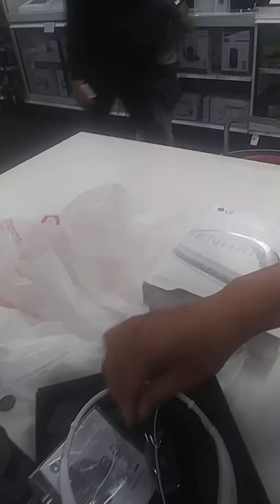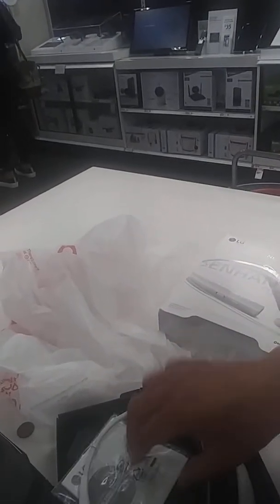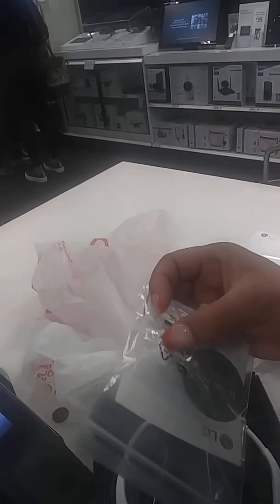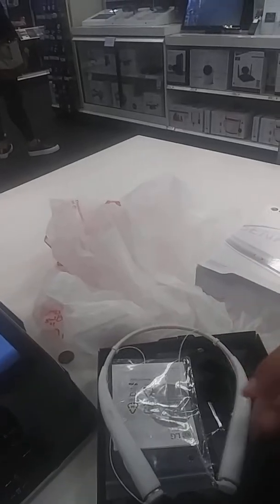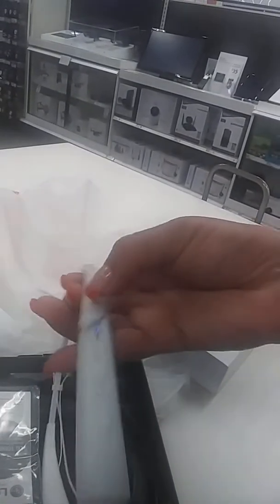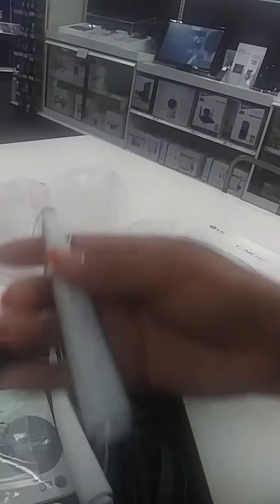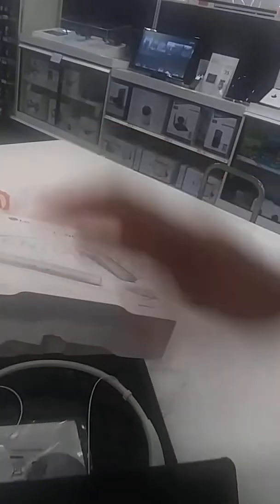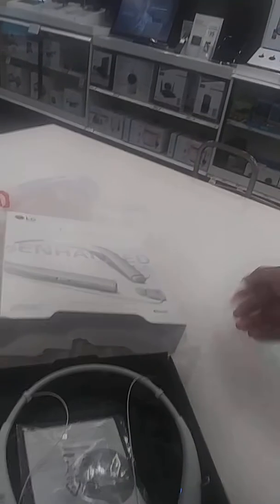LG Tone Pro review